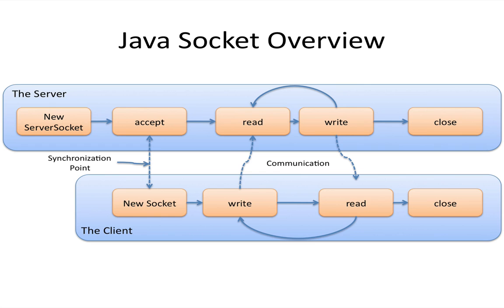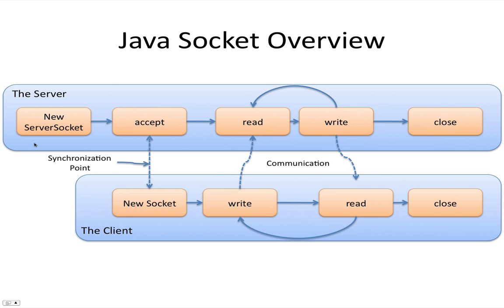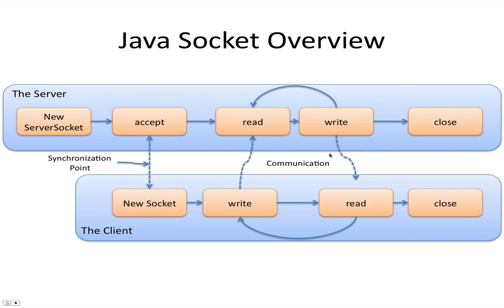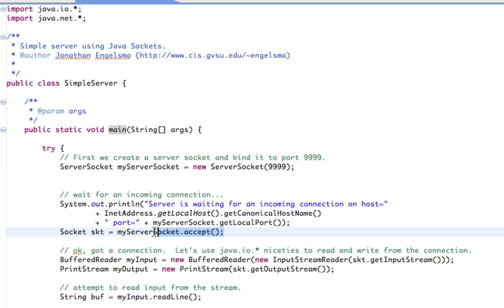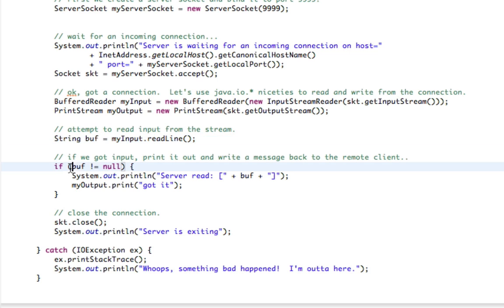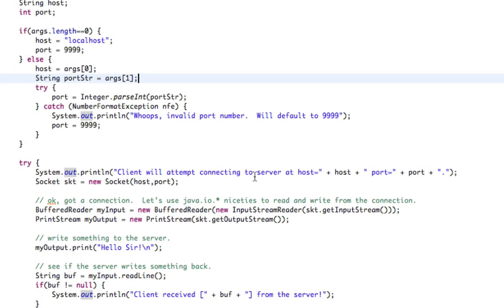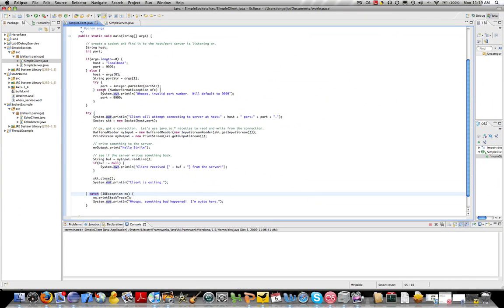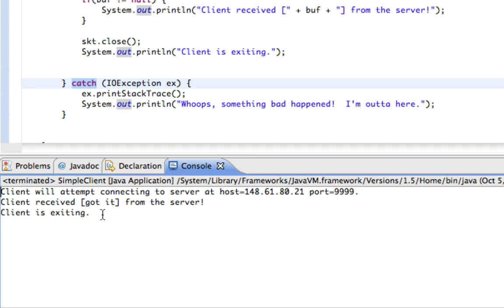Java Sockets Tutorial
A straightforward screencast showing how two processes on different machines can communicate together over the network using Java Sockets. The tutorial assumes the viewer has a working knowledge of the Eclipse IDE.